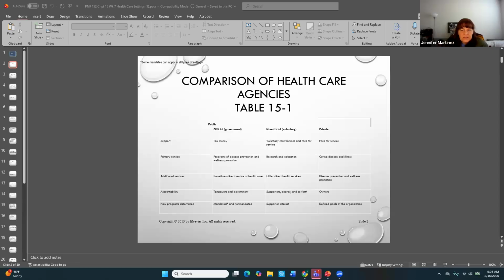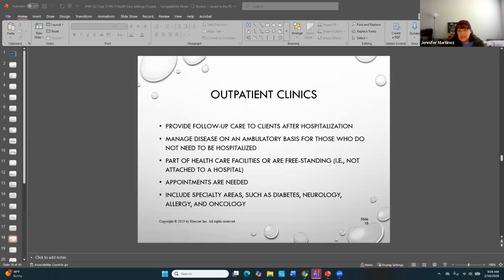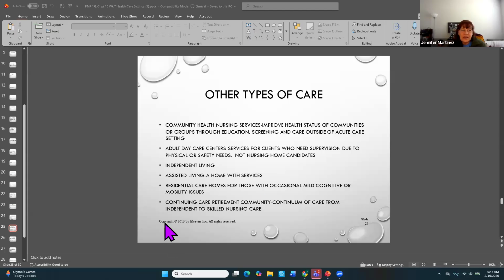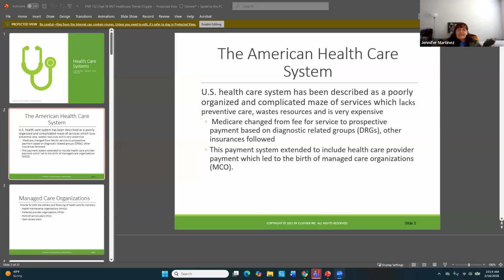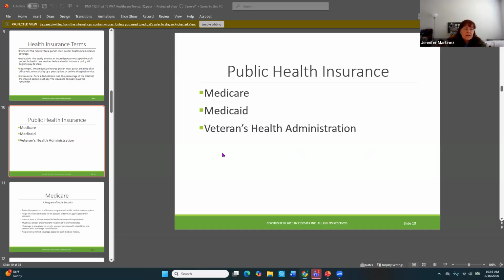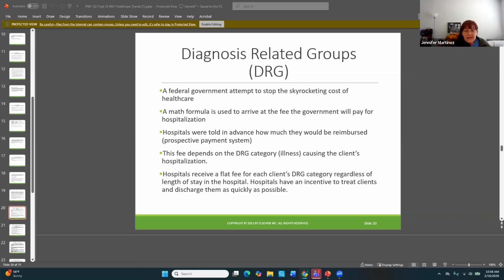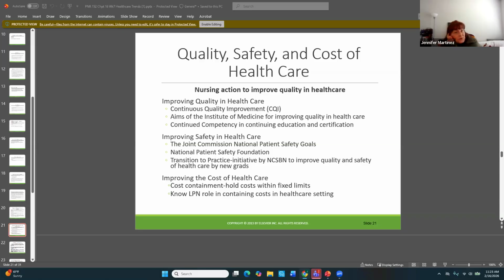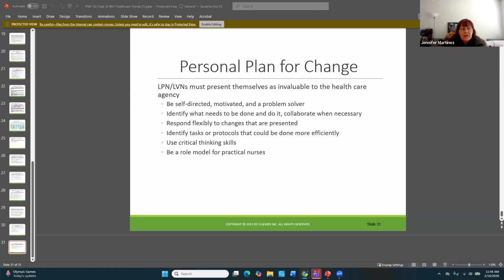PNR152 Week 7 2/16/2026